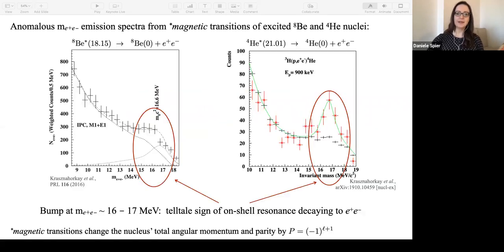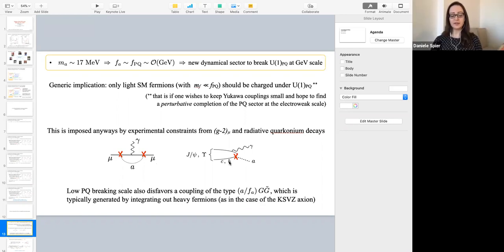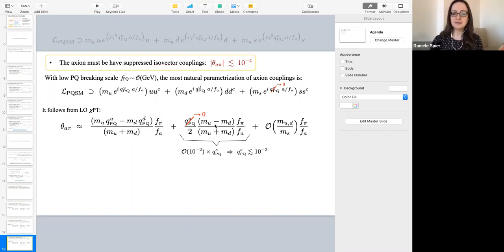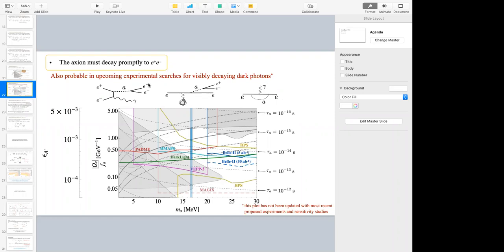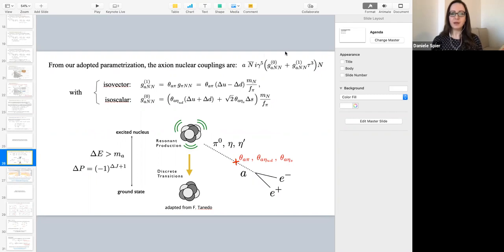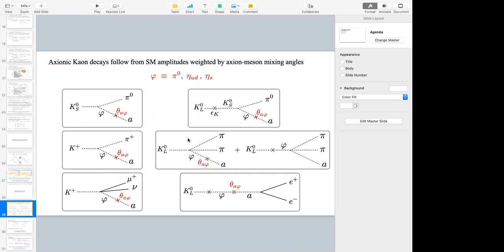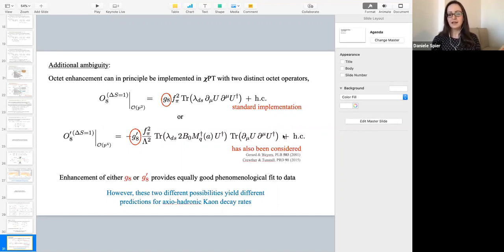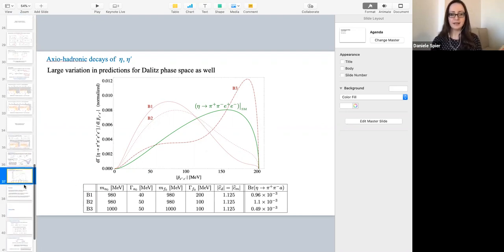HE Seminar - 11/6/2020 - Daniele S. M. Alves, Los Alamos National Laboratory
This week's High Energy Lunchtime Seminar was presented by Dr. Daniele Alves from the Lost Alamos National Laboratory in New Mexico. The title of her talk is, “Signals of the QCD Axion with Mass of 17 MeV.”

Abstract:  The PQ mechanism was conceived to address a problem intrinsic to the nonperturbative dynamics of QCD. Yet, presently, the prevalent view is that PQ symmetry breaking should take place at scales separated from ΛQCD by at least 10 orders of magnitude. Such wide separation of scales makes the PQ cancellation of the strong CP phase vulnerable to spoiling effects. In this talk, I will discuss the conditions for experimental viability of the implementation of the PQ mechanism at scales O(1 GeV), which would imply a QCD axion with mass O(10 MeV). Remarkably, these conditions are precisely the ones required to explain recently observed anomalies in nuclear de-excitations, to wit: the e+e- emission spectra of isoscalar magnetic transitions of 8Be and 4He nuclei showed a “bump-like” feature peaked at an e+e- invariant mass of 17 MeV, which could be an indication of on-shell emission of a 17 MeV QCD axion. I will also present estimations of various axionic signatures in rare light meson decays, which take into account contributions from low-lying QCD resonance exchange, and, in the case of rare Kaon decays, the possible effective implementations of ∆S = 1 octet-enhancement in chiral perturbation theory. These inherent uncertainties of the effective description of the strong interactions at low energies result in large variations in the predictions for hadronic signals of the QCD axion; nonetheless, they could be probed in the near future in Eta and Kaon factories.